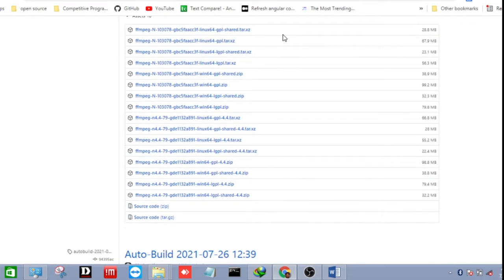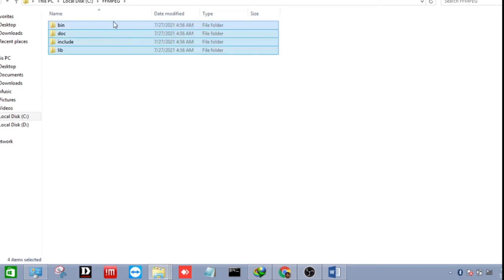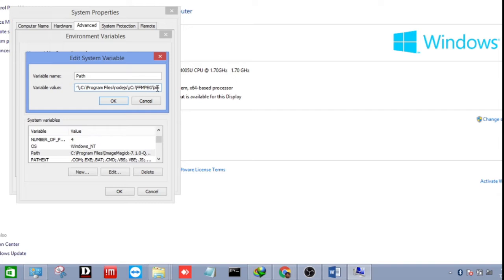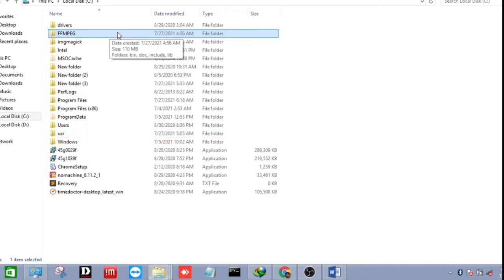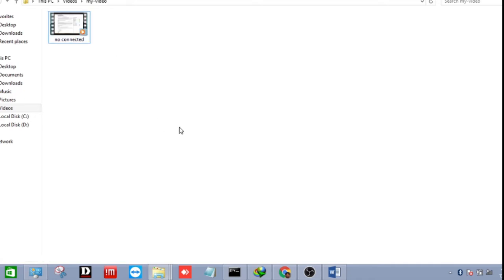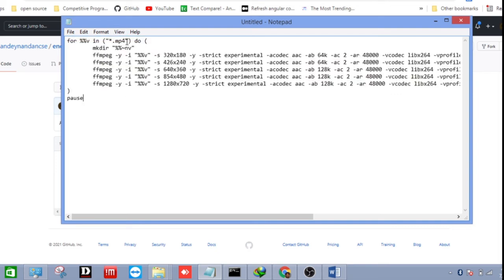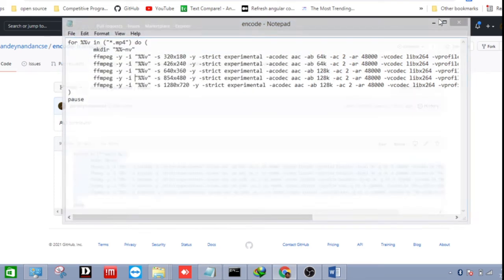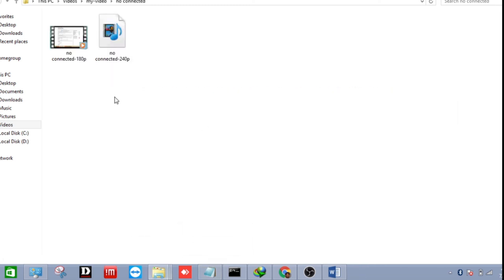FFMPEG installation Windows | Video Encoding-Transcoding in Multiple Bitrates